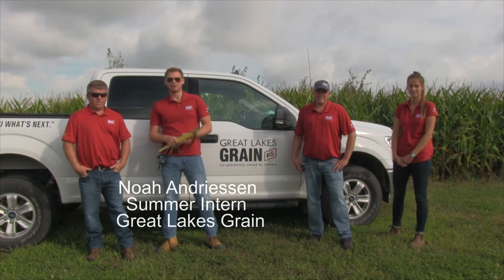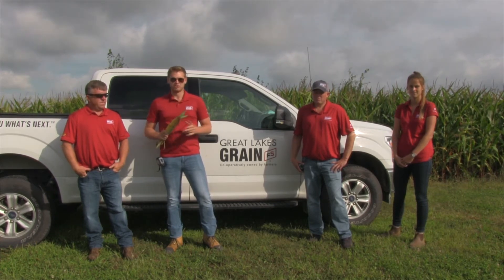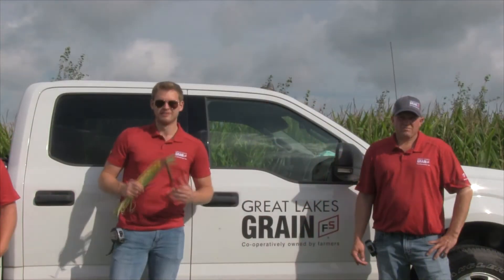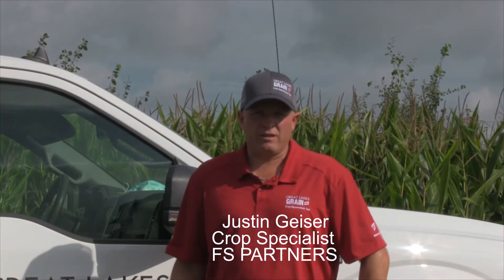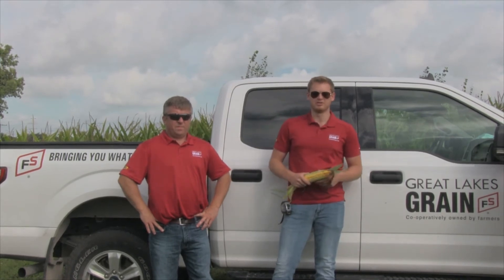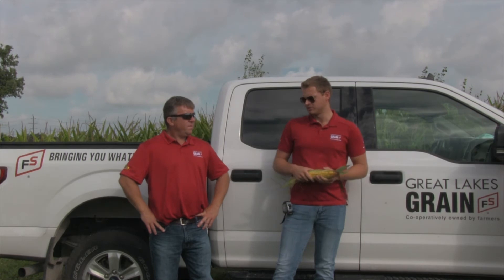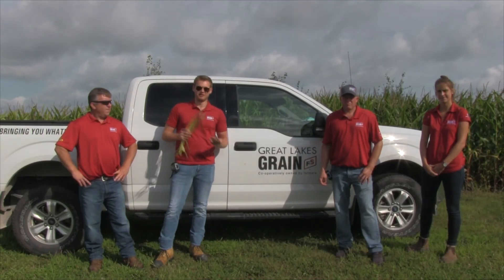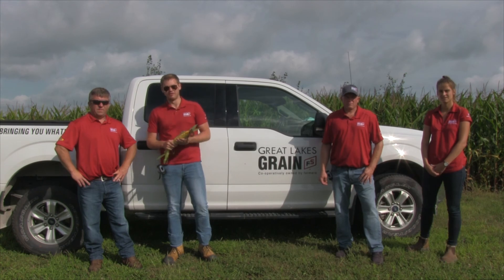Crop Tour 2021 - Day 6 - Delhi, Ontario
Today the Great Lakes Grain Crop Assessment tour continues with FS PARTNERS in Delhi.